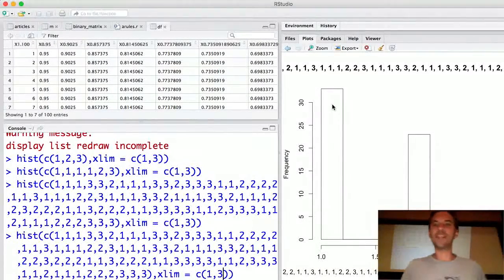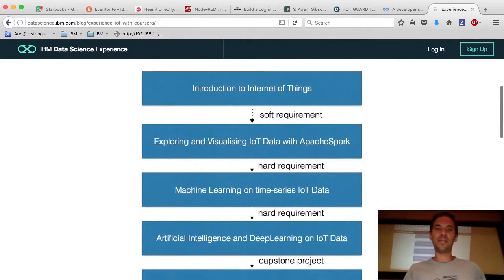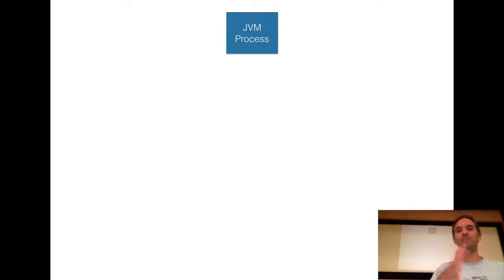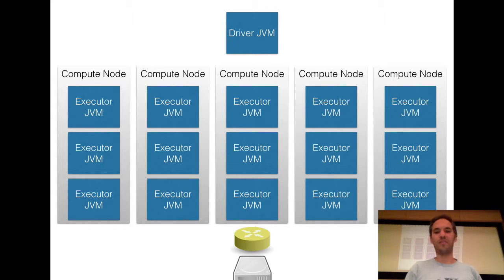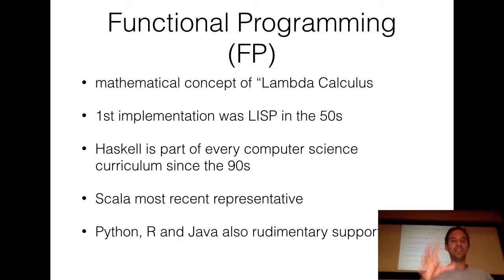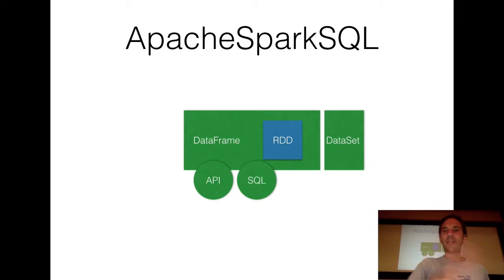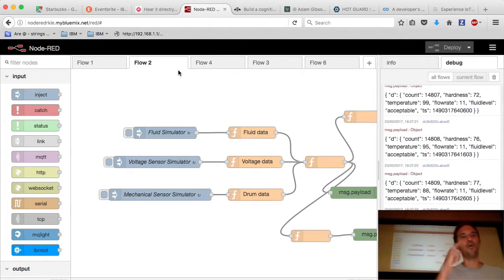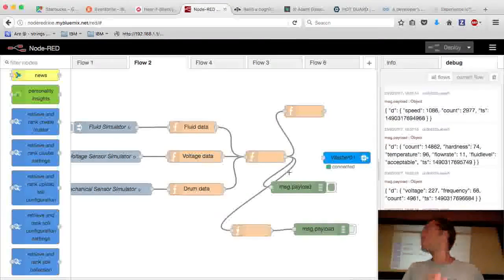42% of a Machine Learning Meetup (until we got kicked out) San Fransisco 3/23/17